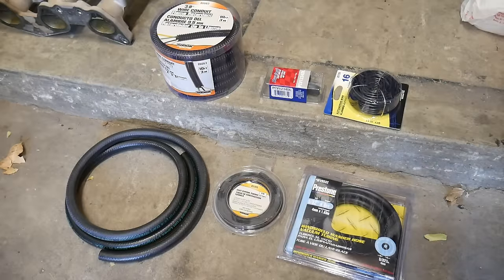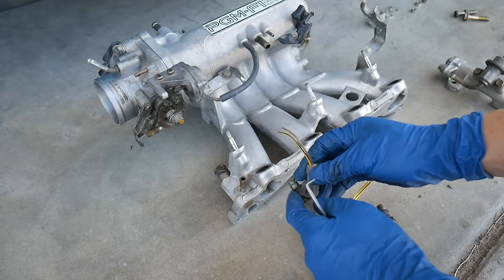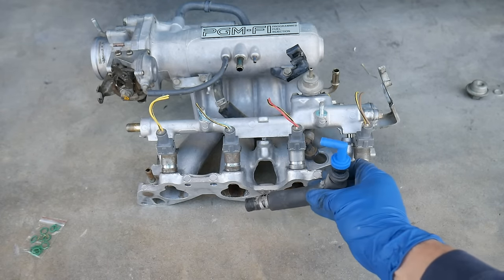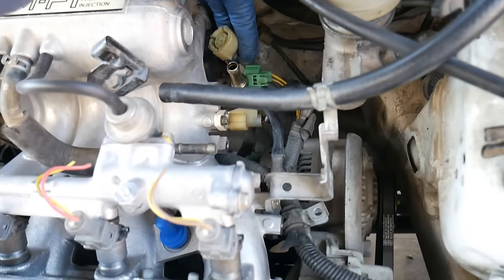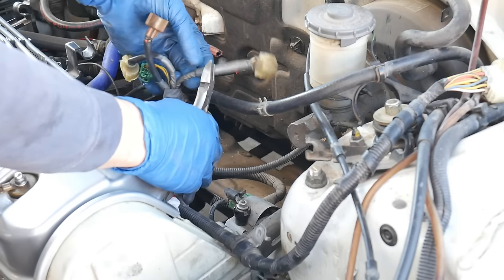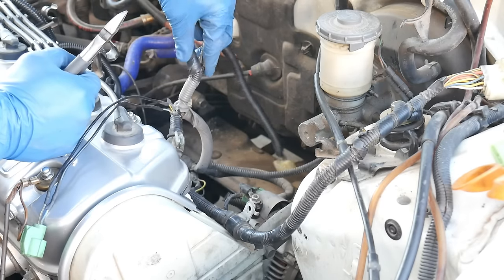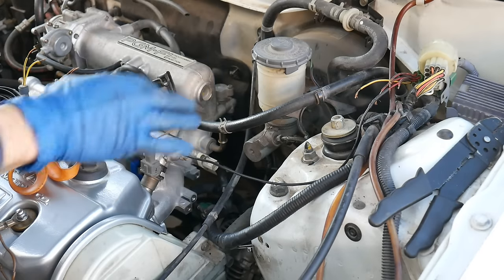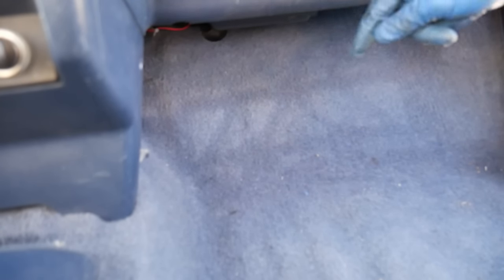DPFI to MPFI Complete Wiring Guide - 88-91 Civic & CRX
The continuation of the MPFI conversion.  In this video I show you how to extend the TPS and IACV wiring and also create a subharness for the fuel injectors and the injector resistor box.  I also show you where the injectors and the resistor box need to be pinned into the Ecu.  I also offer any small tips that may have helped me in the past complete the MPFI conversion.